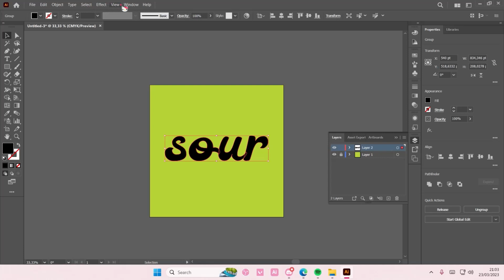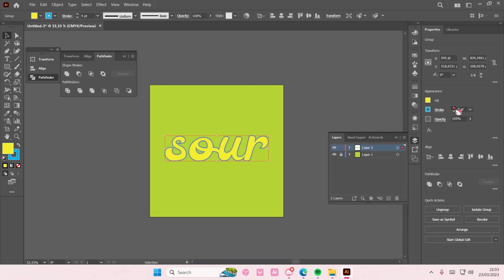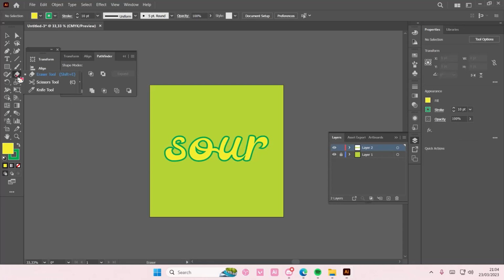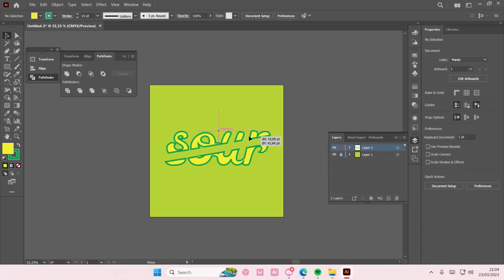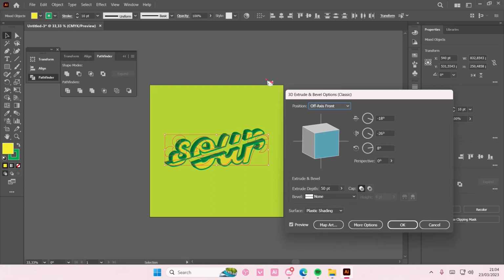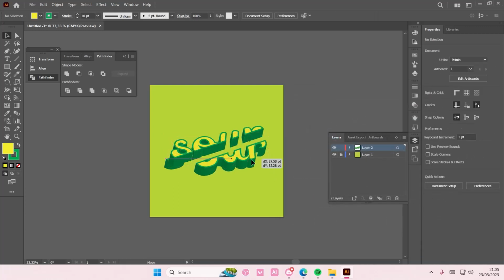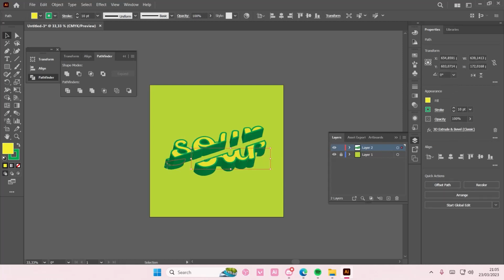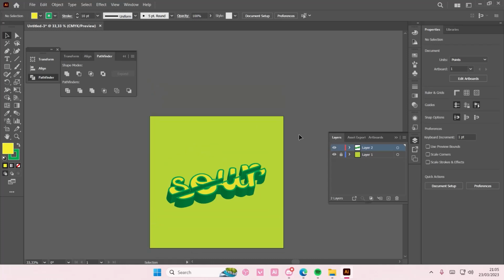How You Can Create This Split 3-Dimensional Text Effect Easily In Adobe Illustrator CC?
Create this split 3D text effect in Illustrator by watching this tutorial.